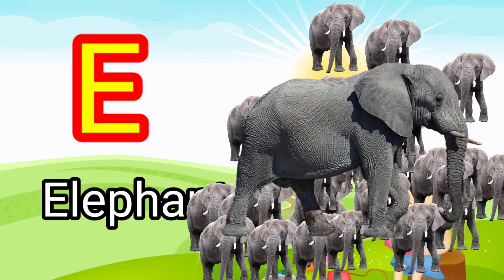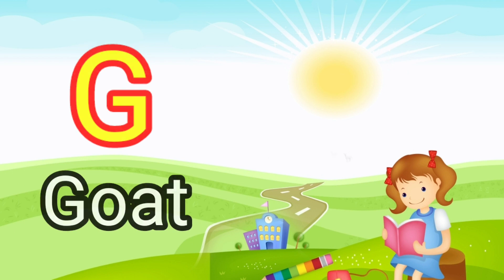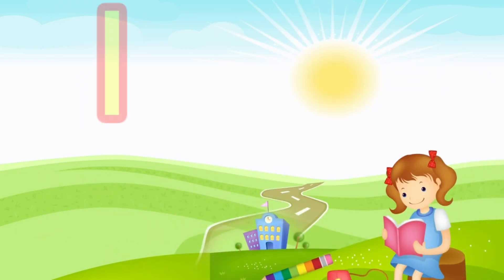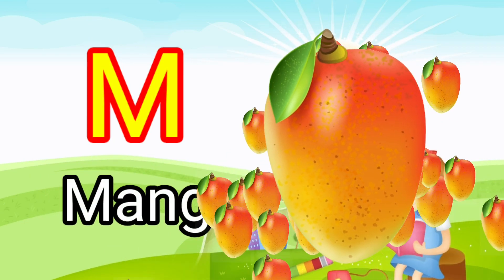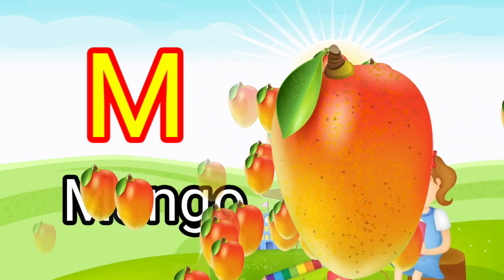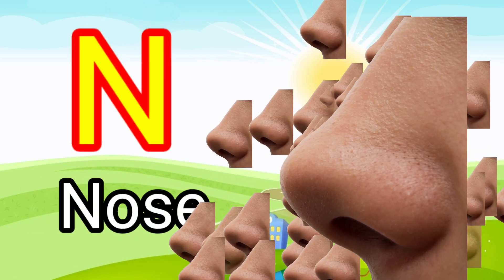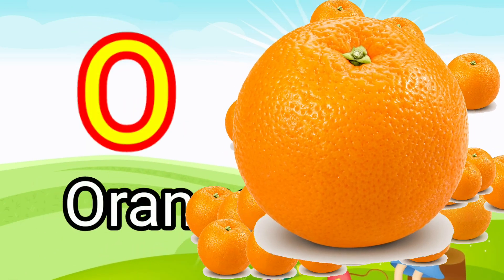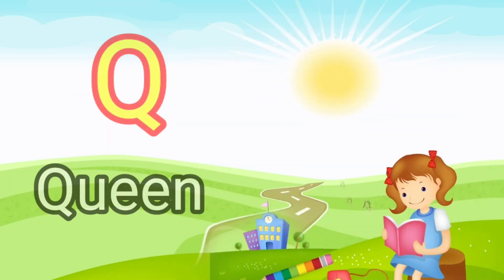A for apple,b for ball,c for cat, Alphabets,A to Z,Alphabets for Hindi,phonics song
A for apple, a۔b۔c۔d۔e#aforapple#bforball#cforcat#kidsvideo#preschoollearning#no1kidstvvideo#A for apple,B for Ball, Alphabets,

No1KidsTv kids learn tv

Nursery rhyme,
phonics song,

Your querry:-
abcd for nursary  class
A for apple apple means sabe A for apple song
abcd rhymes
A to z abcd song nursery rhyme